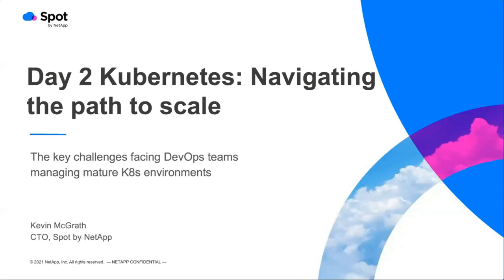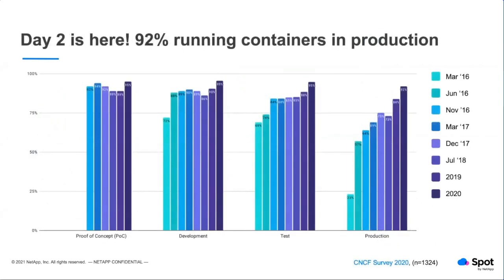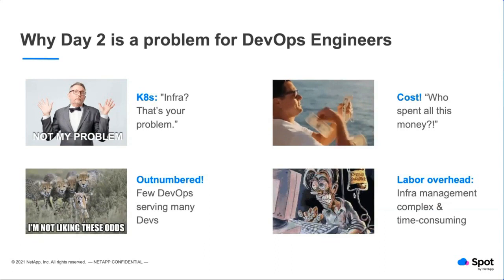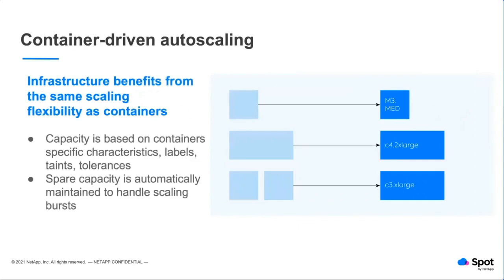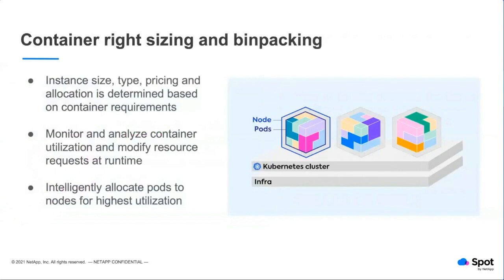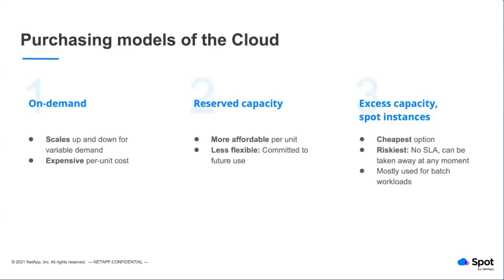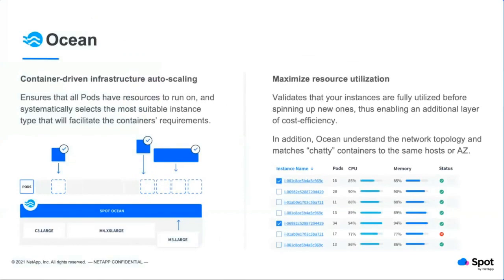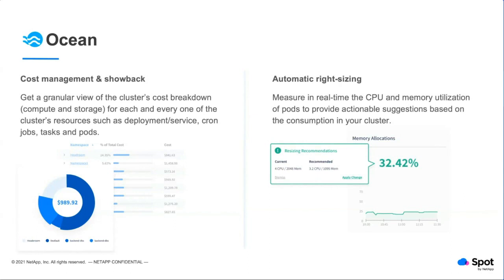Day 2 Kubernetes: Navigating the path to scale